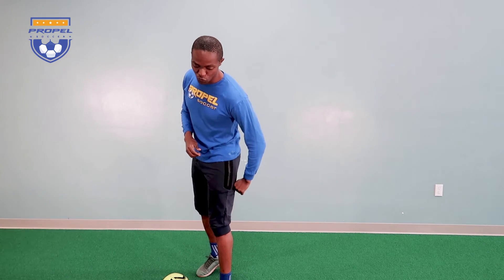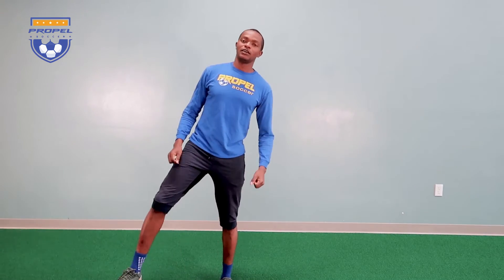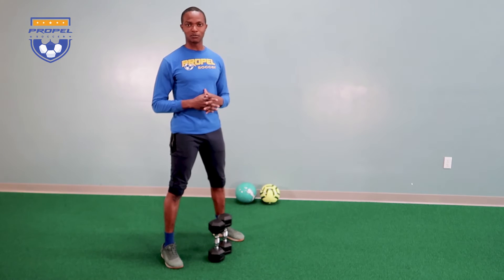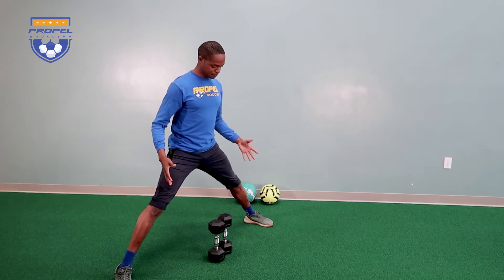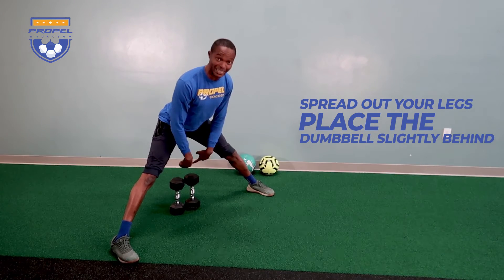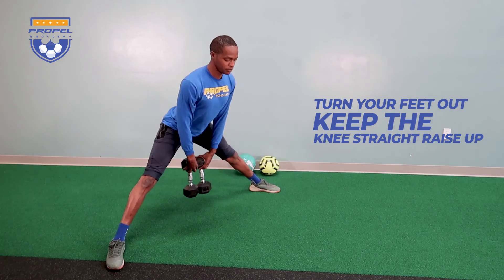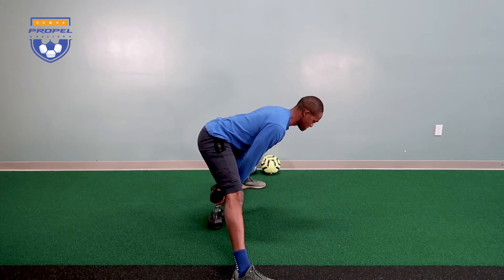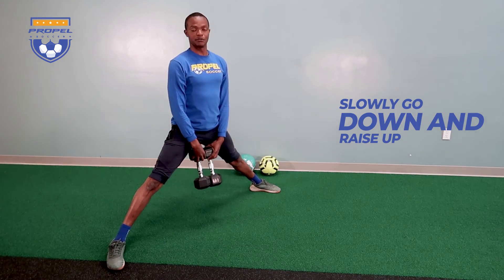Sumo Dead Lift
Do you SUFFER from RECCURING hamstring STRAINS?!? 🦵

In this video, Dr. Miano will teach you how to perform Sumo Dead Lifts to help STRENGTHEN your hamstrings👍🏾

Click on the link below for the FULL video of all 5 Exercises to help PREVENT FUTURE Hamstring Injuries

Message us if you have any questions or would like to schedule a session with us.

We offer In-person and Telehealth physical therapy sessions. 👨🏾‍💻👩🏻‍💻

We are here to help you MOVE better to LIVE better!